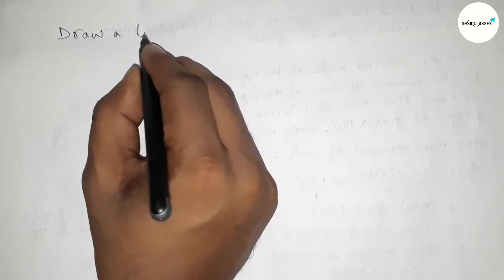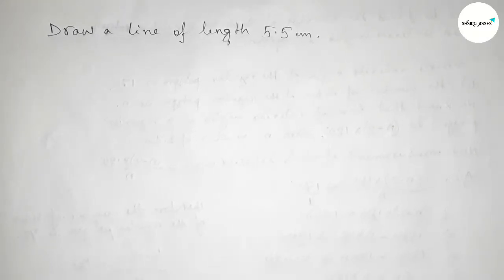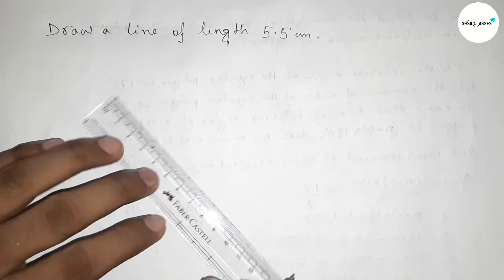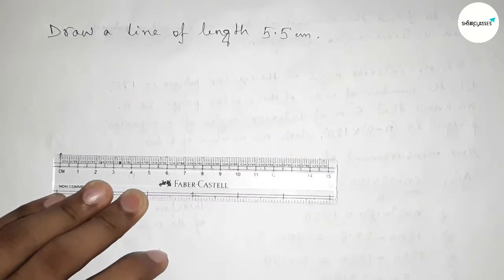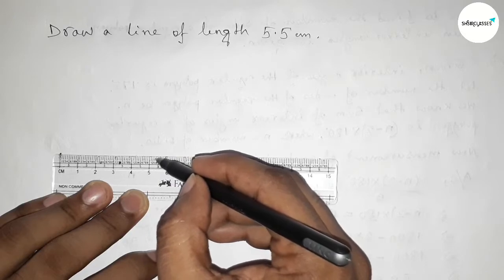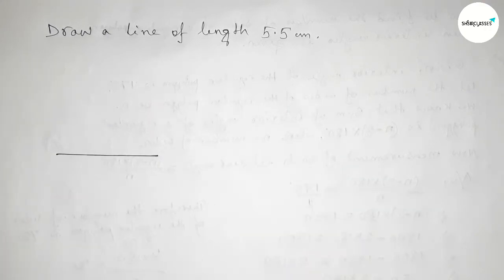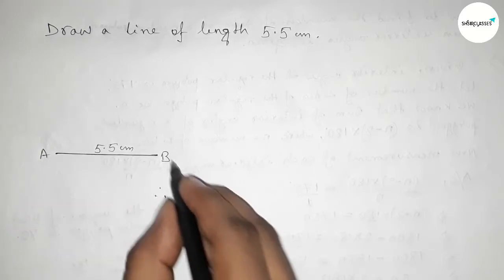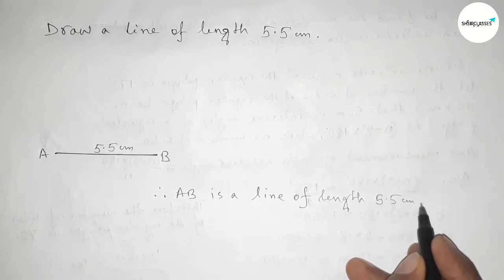How to draw a line of length 5.5 cm.shsirclasses.